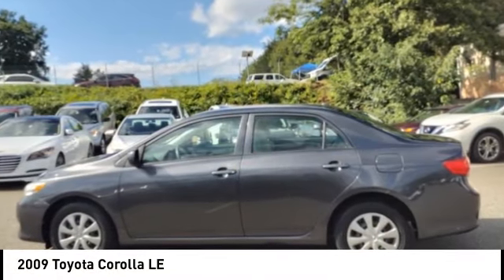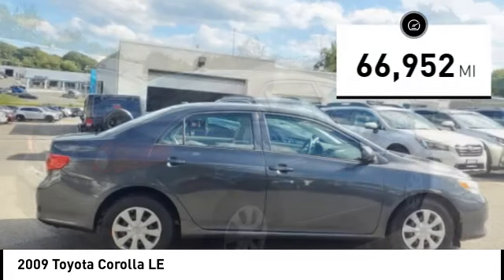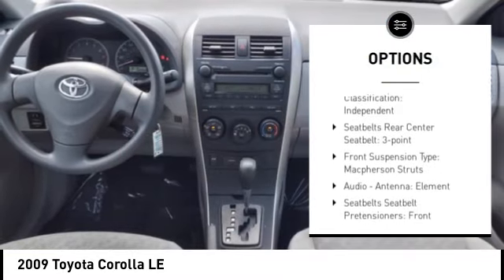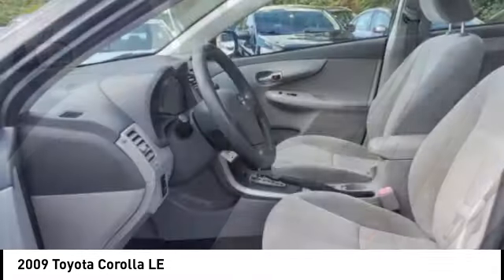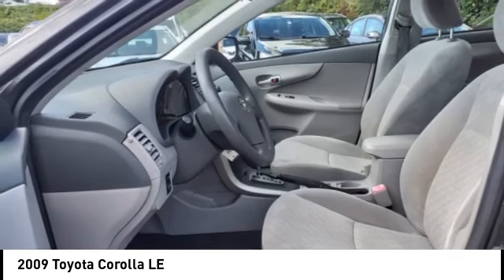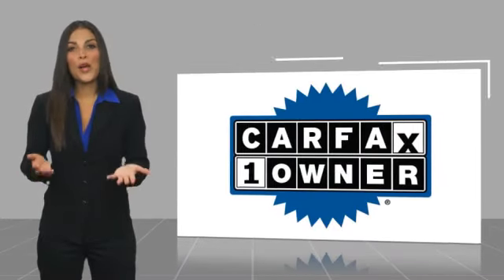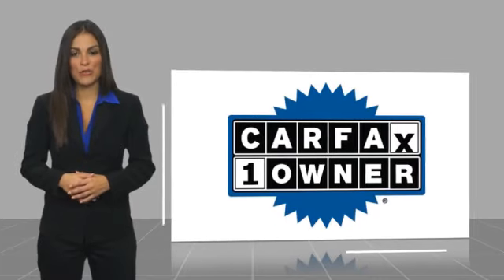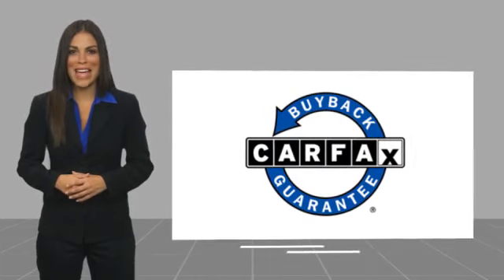2009 Toyota Corolla Fredericksburg VA 83192H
2009 Toyota Corolla LE

FUEL EFFICIENT 35 MPG Hwy/27 MPG City! Excellent Condition  GREAT MILES 66 922! LE trim. CD Player  iPod/MP3 Input  LE GRADE PKG  COLOR-KEYED HEATED PWR MIRRORS  CRUISE CONTROL  REMOTE KEYLESS ENTRY W/PANIC BUTTON. READ MORE!br /br /KEY FEATURES INCLUDEbr /iPod/MP3 Input  CD Player. MP3 Player  Remote Trunk Release  Child Safety Locks  Bucket Seats  Brake Assist. br /br /OPTION PACKAGESbr /CRUISE CONTROL  REMOTE KEYLESS ENTRY W/PANIC BUTTON color-keyed door handles  COLOR-KEYED HEATED PWR MIRRORS  LE GRADE PKG pwr door locks  pwr windows w/driver 1-touch down. Toyota LE with Magnetic Gray Metallic exterior and Ash interior features a 4 Cylinder Engine with 132 HP at 6000 RPM*. Non-Smoker vehicle br /br /EXPERTS RAVEbr / The compact Toyota Corolla is the best-selling nameplate in automotive history. And with good reason: This is the quintessential economy car. It s small  inexpensive  fuel-efficient and reliable.  -Edmunds.com. 4 Star Driver Front Crash Rating. 5 Star Driver Side Crash Rating. Great Gas Mileage: 35 MPG Hwy. br /br /PURCHASE WITH CONFIDENCEbr /CARFAX 1-Owner AutoCheck One Owner br /br /BUY FROM AN AWARD WINNING DEALERbr /We are a family owned and operated sales and service facility.Our family has been serving the automotive needs of the Fredericksburg community for over 50 years. We offer competitive financing  second chance Financing and a full service department  servicing all makes and models. Thank You! br /br /Horsepower calculations based on trim engine configuration. Fuel economy calculations based on original manufacturer data for trim engine configuration. Please confirm the accuracy of the included equipment by calling us prior to purchase.br /